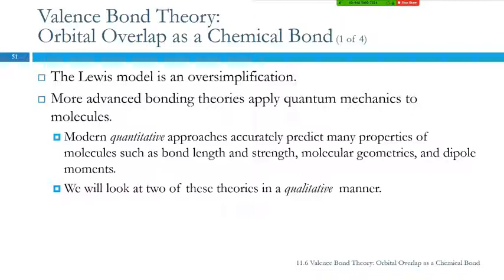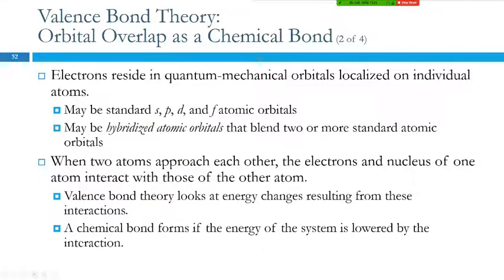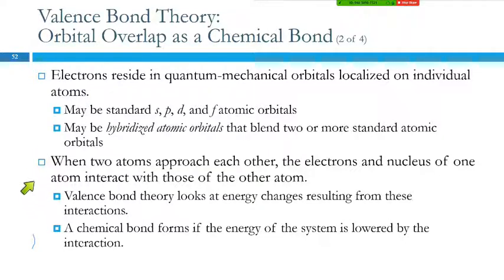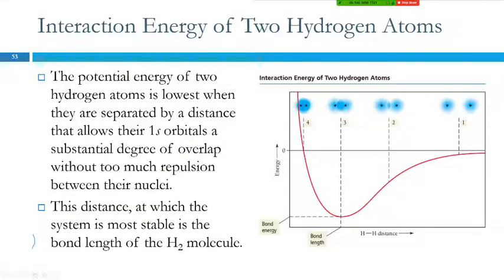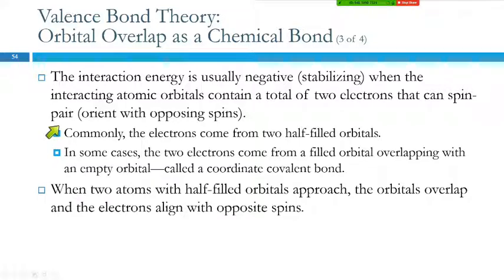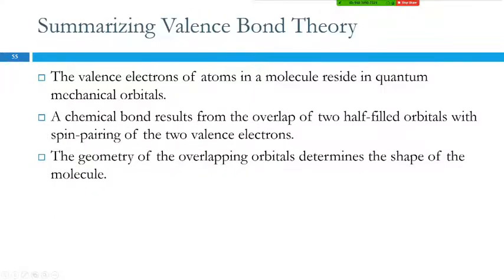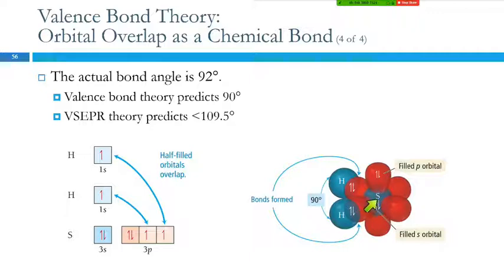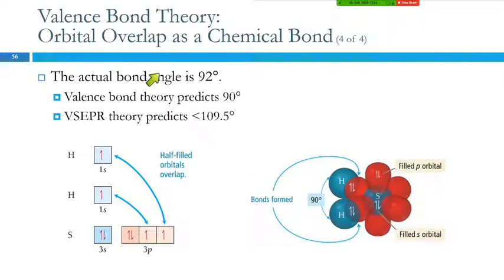11.6 (Zoom version) Valence Bond Theory: Orbital Overlap as a Chemical Bond